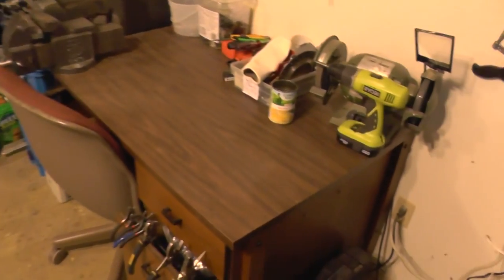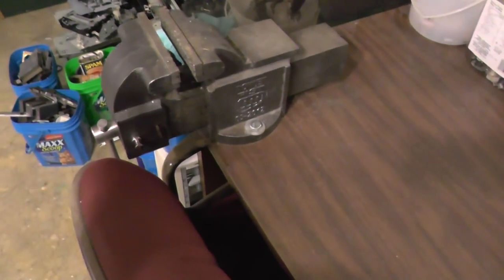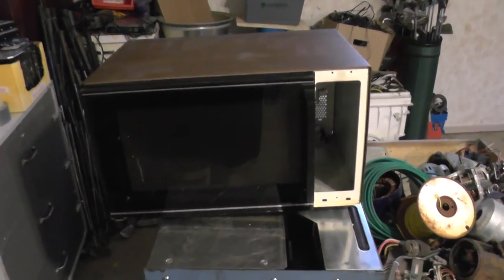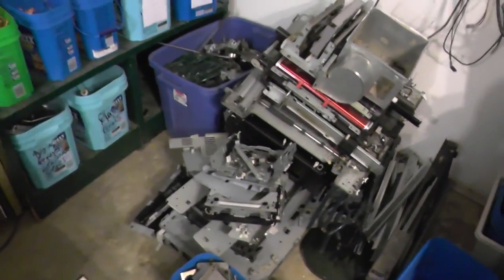Scrap Tips #6 - Tips for working in a Small Shop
Howdy Folks,  I have a small area in my basement that I work in so I had to develop a system that  allows me to scrap without feeling like i'm about to be crushed by a scrapalanch :)

In this video I show and explain some tips I found help me while working in a small shop.   I hope you find them helpful and if you have any tips of your own, please share them with me in the comments section.

Chris